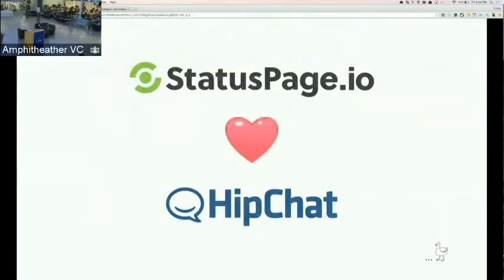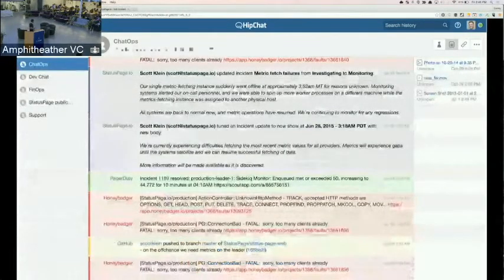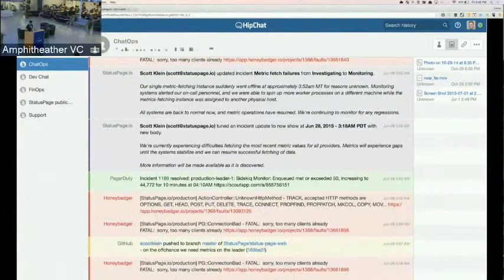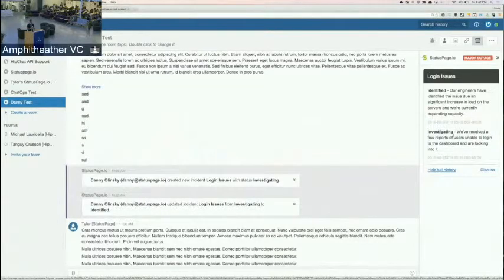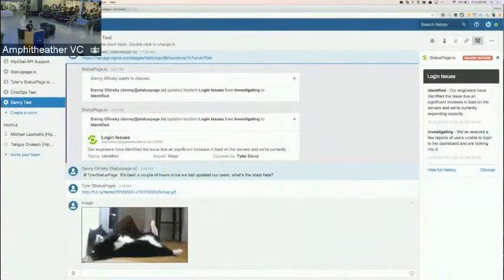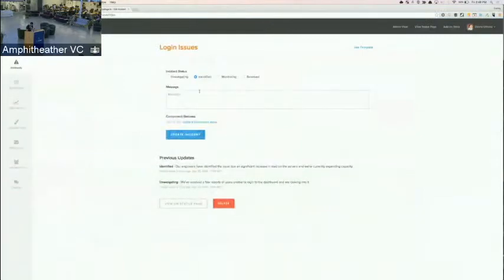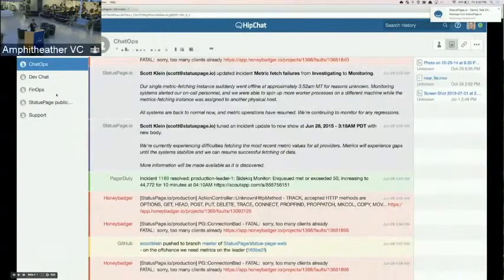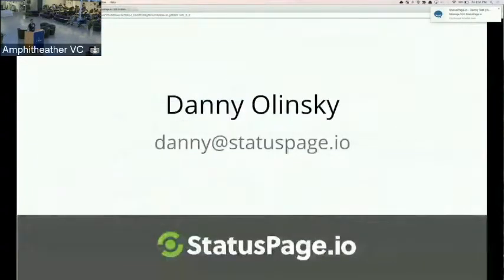HipChat Connect and Statuspage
Danny from Statuspage demos their new integration and some exciting things to come.